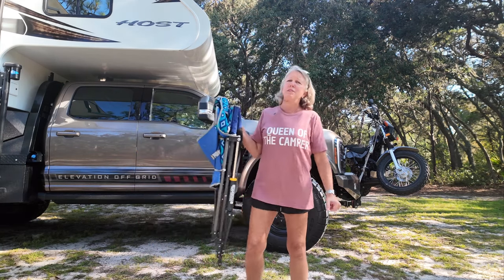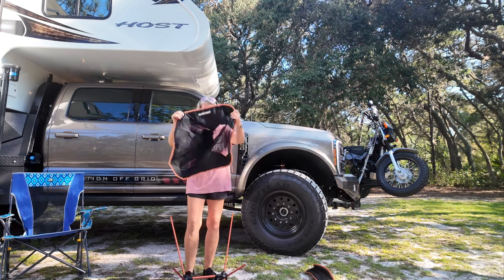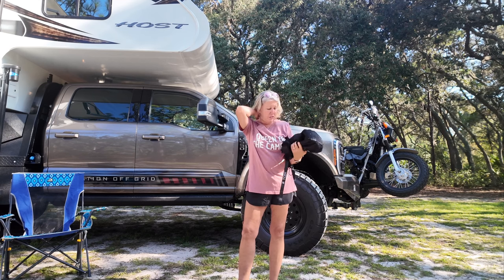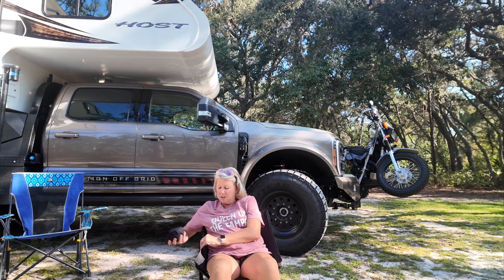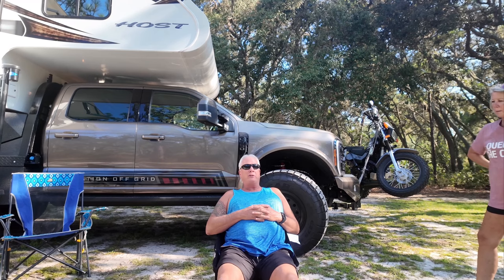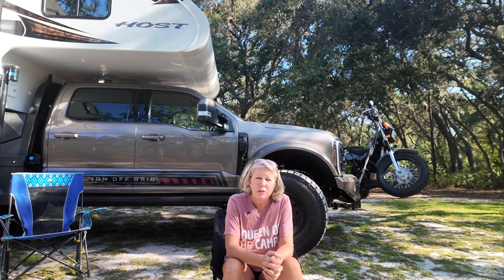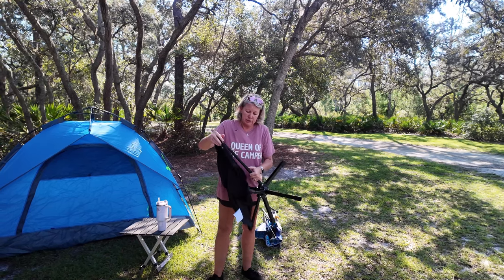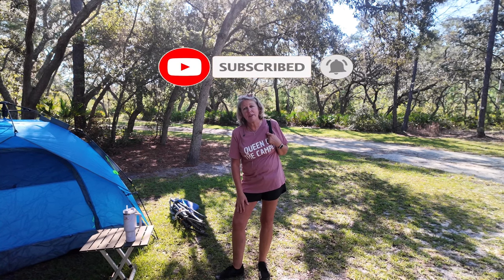Gear Review - TCEK RiseLite Adjustable Camping Chair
Gear Review on the TCEK RiseLIte folding and height adjustable camping chair.  Very lite weight camping, hiking, rving, truck camper, tent, fishing chair.

Dreaming50 for $50 off GlowStep Revolution